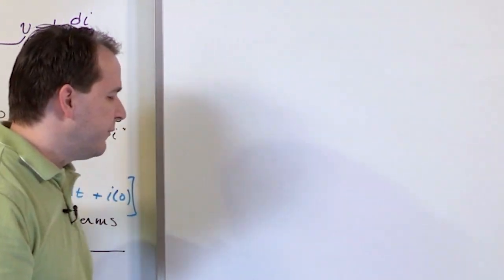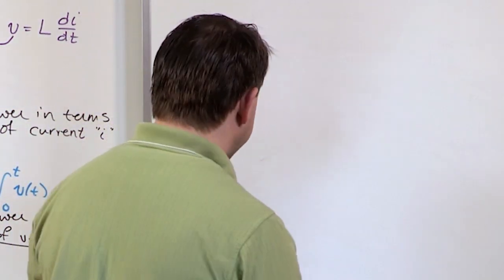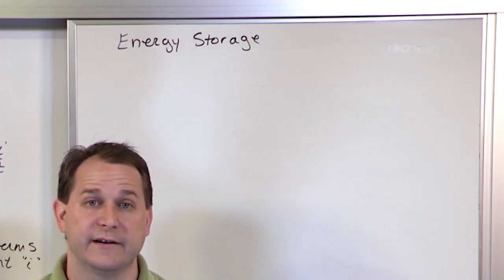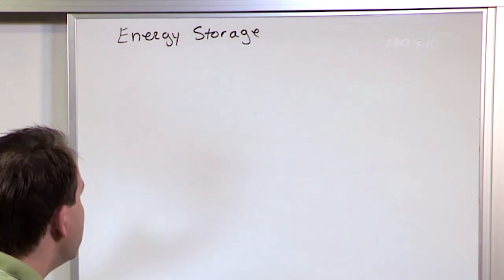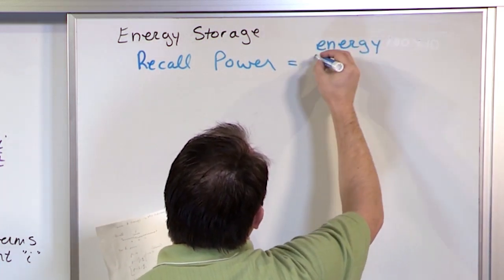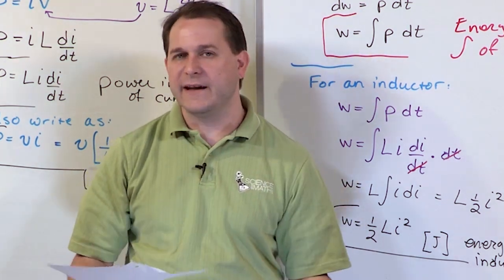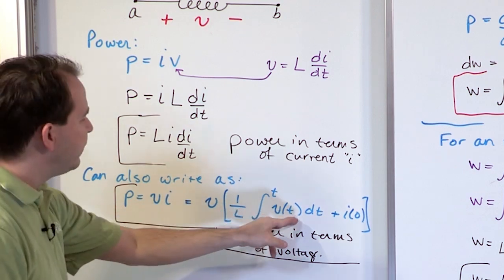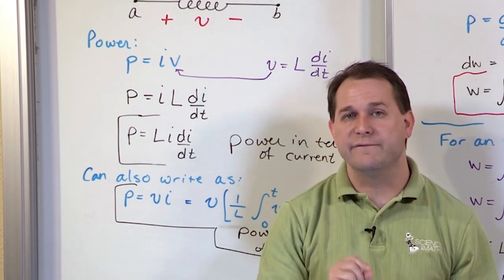Understanding Power and Energy in an Inductor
Welcome to our enlightening YouTube video on power and energy in an inductor! In this comprehensive tutorial, we delve into the fascinating world of electromagnetism and equip you with the knowledge and techniques to comprehend the concepts of power and energy in an inductor.

Whether you're a student grappling with electromagnetic principles or an enthusiast seeking a deeper understanding of energy transfer, this video is your ultimate guide to unlocking the power and energy dynamics in an inductor. Our expert instructor breaks down complex concepts into digestible explanations, ensuring that you grasp the essence of these crucial electrical phenomena.

Join us as we explore the fundamentals of power and energy in an inductor. We provide clear explanations and step-by-step instructions on understanding the role of magnetic fields, current flow, and voltage across an inductor. We discuss the relationship between power and energy and how they are interconnected in an electrical circuit.

Through interactive visuals and illustrative examples, we showcase the calculations and formulas involved in determining power and energy in an inductor. We delve into concepts such as inductance, energy storage, and the impact of different circuit parameters on power dissipation and energy transfer.

With our comprehensive instructions and insightful examples, you'll develop a solid foundation in understanding and analyzing power and energy in an inductor. You'll gain the confidence to comprehend the intricacies of electromagnetic phenomena, apply mathematical techniques for power calculations, and explore the efficiency of energy transfer in electrical systems.

Don't let power and energy dynamics in an inductor remain a mystery any longer. Join us for this captivating tutorial and unlock the power to confidently understand and analyze power and energy in an inductor.